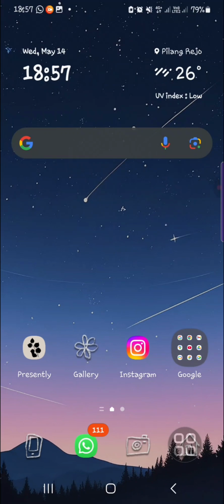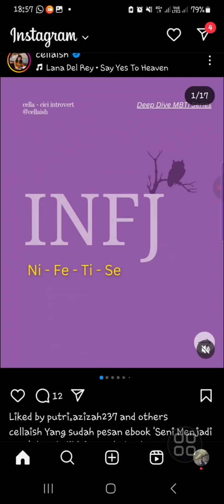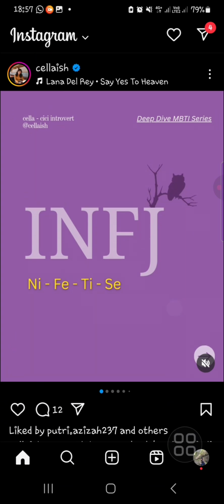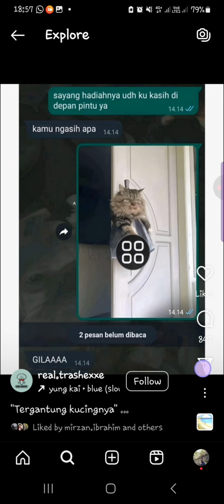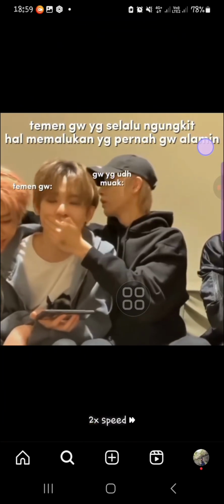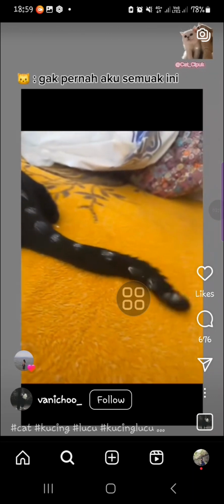Instagram Tricks You Didn't Know! Send Reels to WhatsApp Status & Control Speed!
Instagram just got smarter — and in this video, I’ll show you 2 powerful tricks you probably didn’t know about!

🚀 What’s Inside:
✅ How to send Instagram Reels directly to your WhatsApp Status
✅ How to control the playback speed of videos on Instagram (yes, you can slow down or speed up!)

These hidden features are perfect for boosting your content sharing and saving time while scrolling!